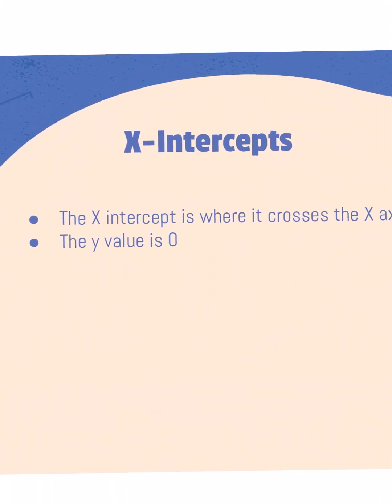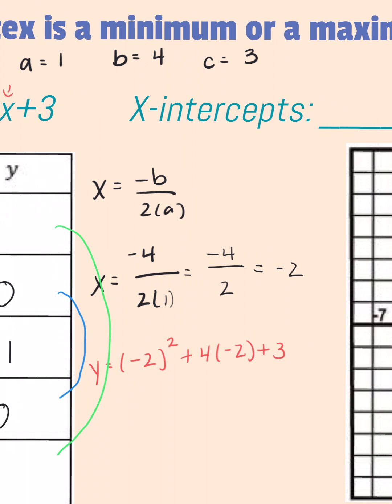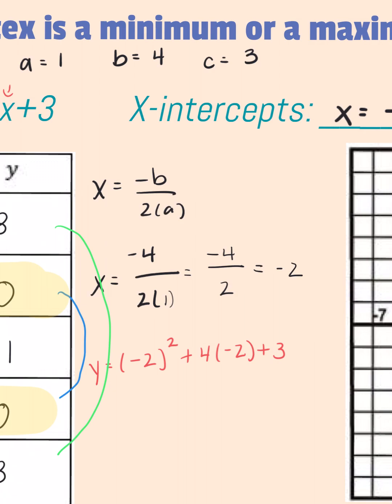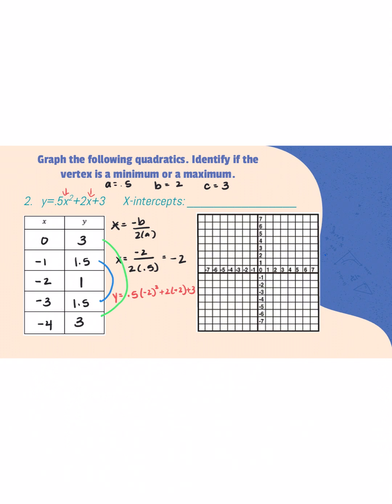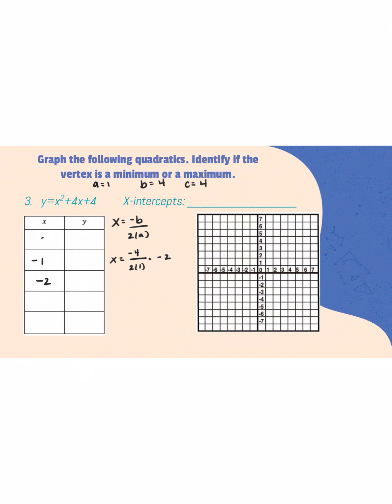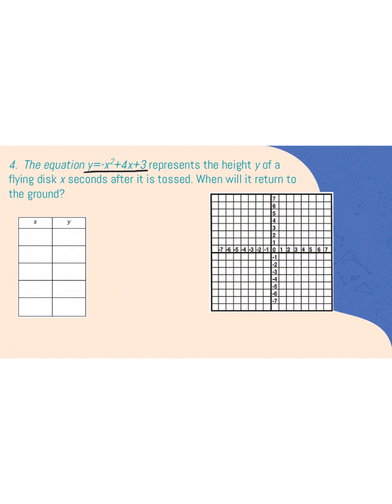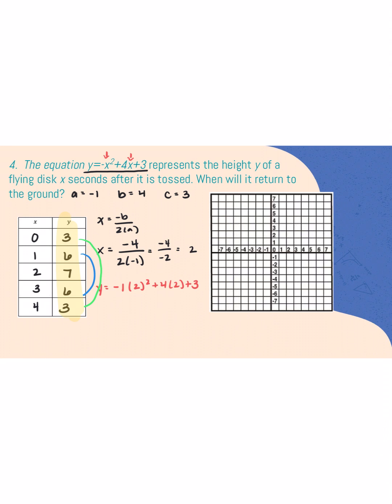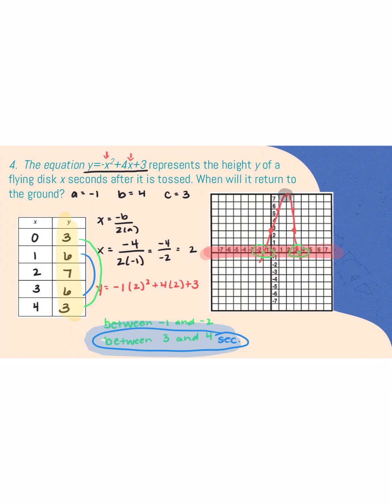Unit 5 LT 4 Notes_ Solving by Graphing